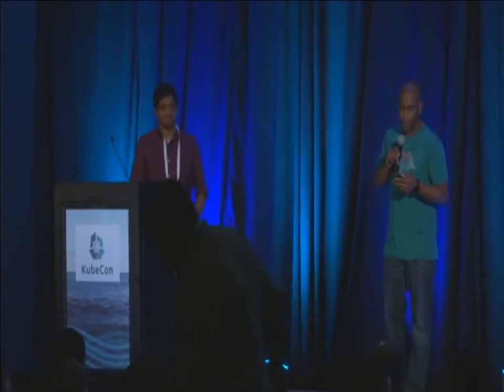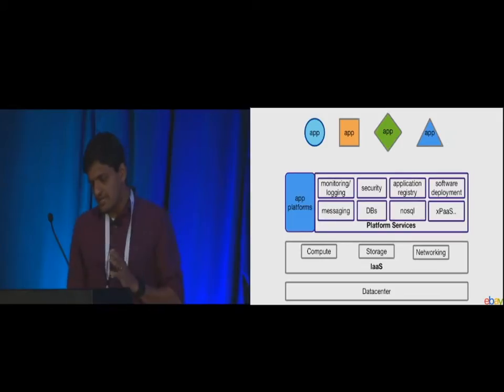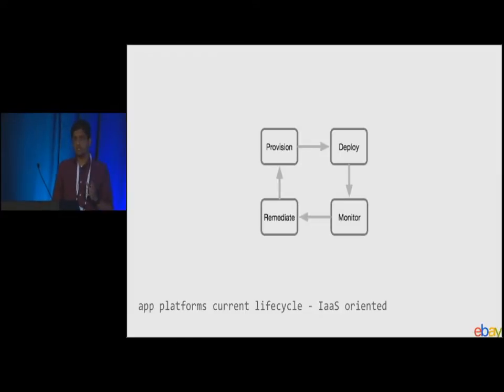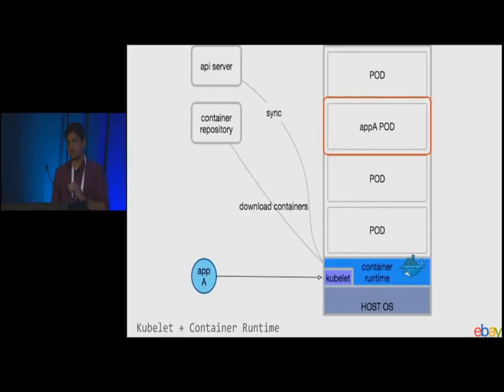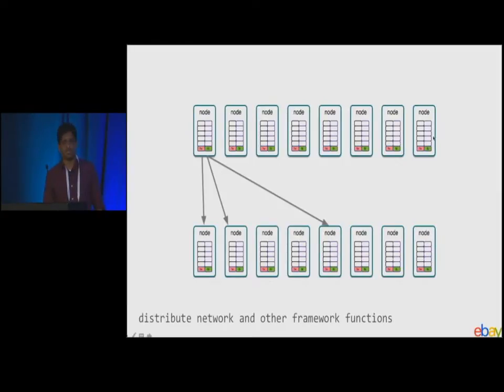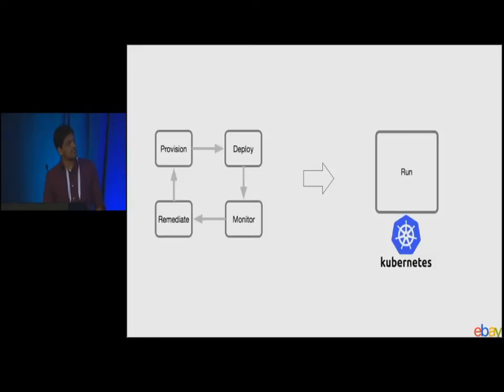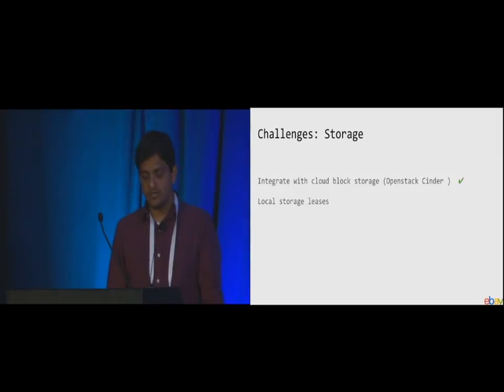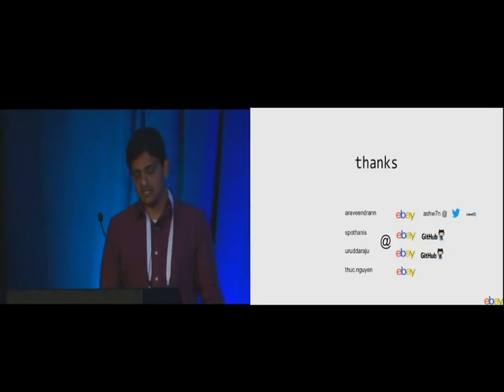KubeCon "Cloud-Scale Kubernetes at eBay" by Ashwin Raveendran nair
eBay inc runs one of the largest Openstack based private clouds in the world offering various infrastructural services to its developers. However, developing cloud-scale services using only infrastructural primitives poses a really hard problem. We have been playing around with Kubernetes from early on with the intention of adopting it as the standard base for developing web scale platform services.

In this presentation cover:
The motivations behind adopting Kubernetes
The technical challenges and solutions for making Kubernetes work on Openstack, specifically on the following areas of:
Networking
Storage
Identity and Access Management
Future plans and priorities
Q&A

Ashwin Raveendran nair
Senior Member of Technical Services - Cloud, eBay

Ashwin Raveendran is a senior member of technical staff at eBay cloud engineering. He was a key member in building multiple generations of cloud management systems at eBay including the implementation of software defined networking and openstack. Currently he is leading the effort to build a large scale cluster management system using Kubernetes.